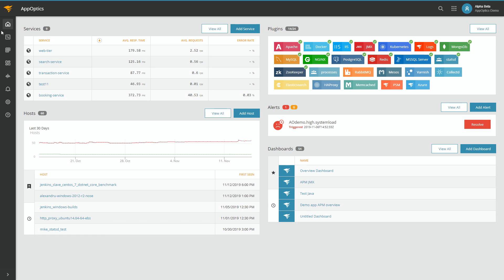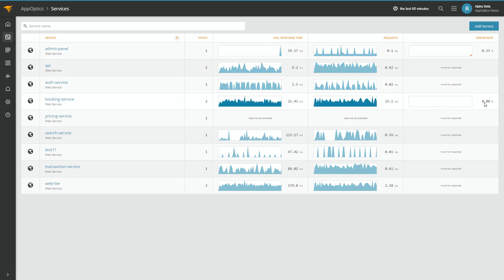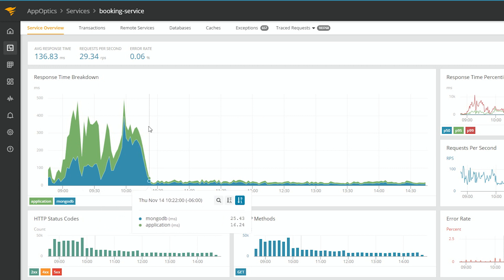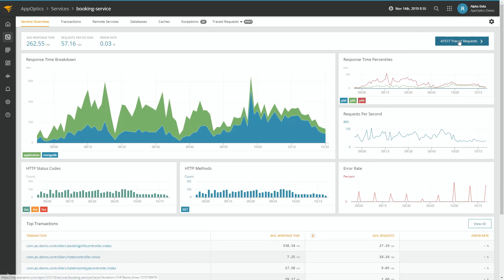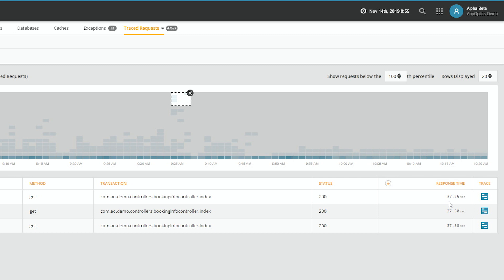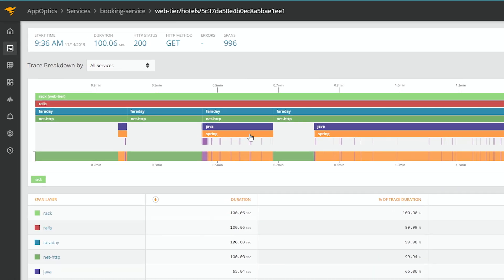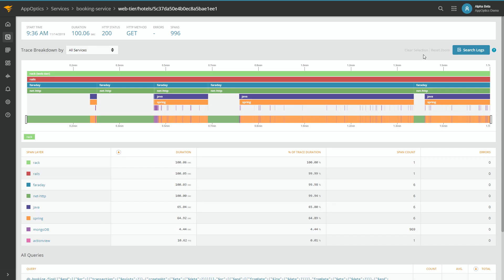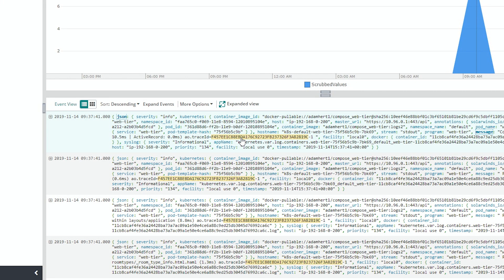How to Solve Application Performance Issues With Metrics, Traces, and Logs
This video will show how leveraging APM and log management together (metrics, traces, and logs) can accelerate the identification of root cause when troubleshooting performance problems.